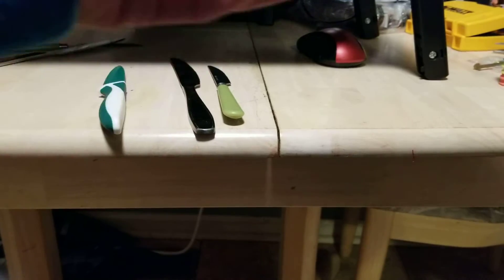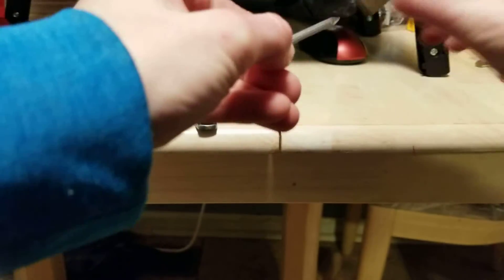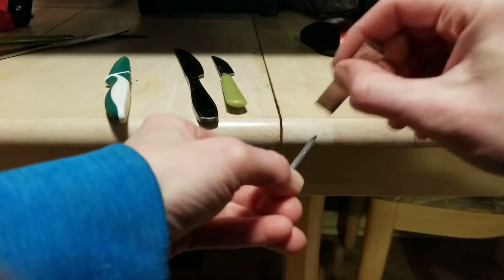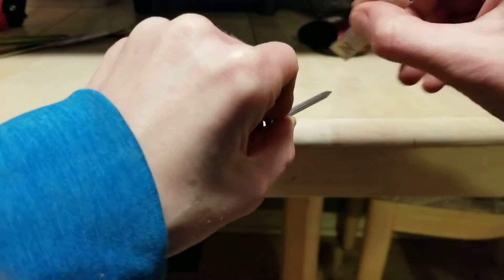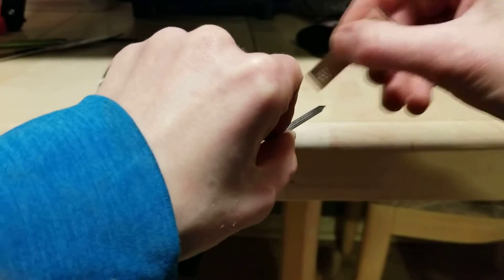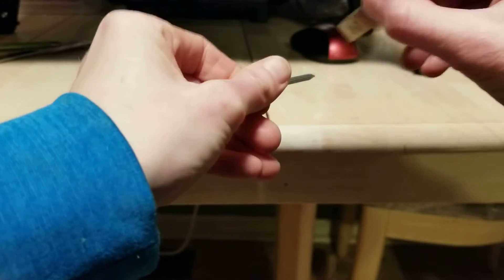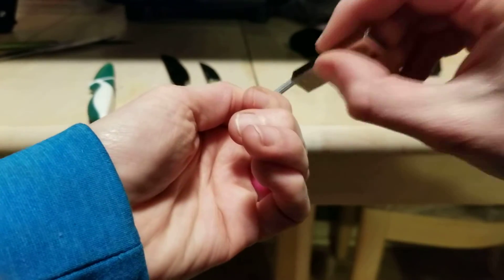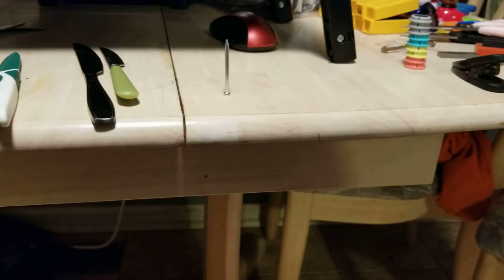Nail and magnet